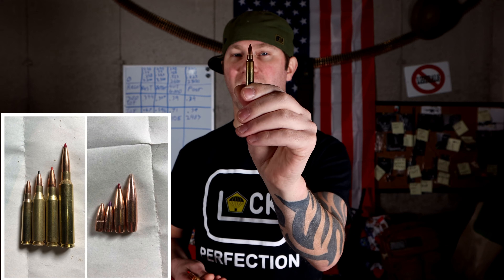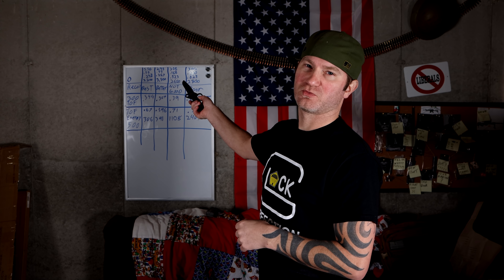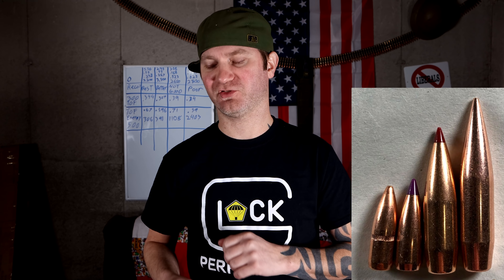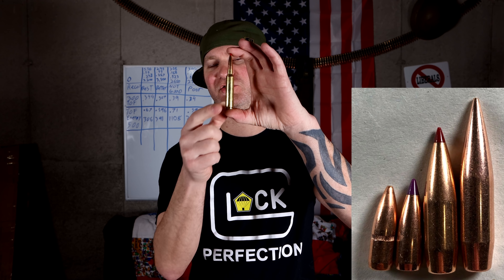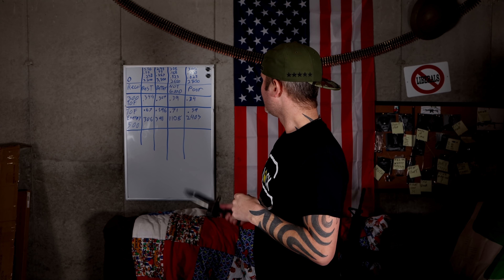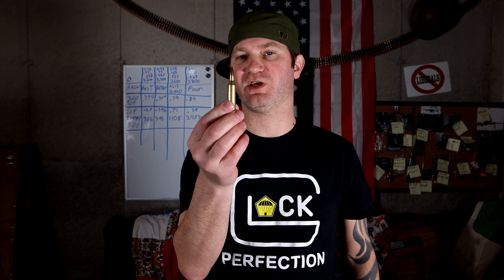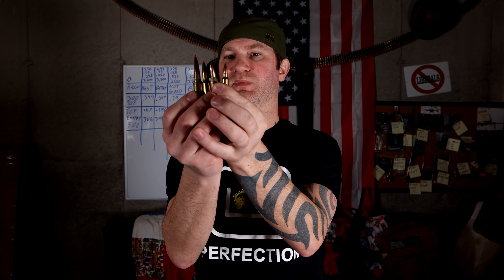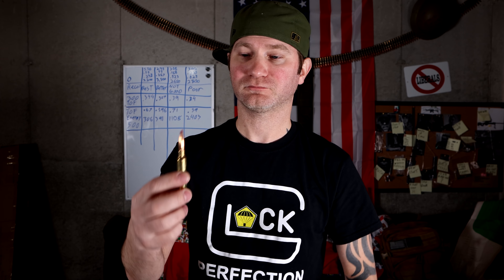Utilizing The Ballistic Advantages